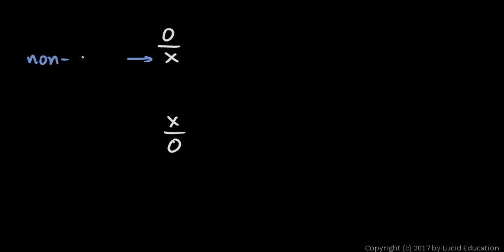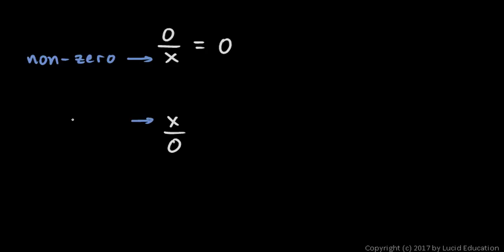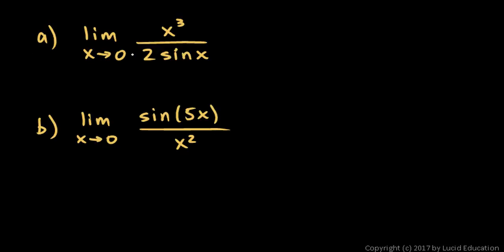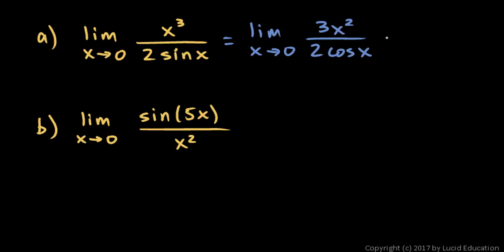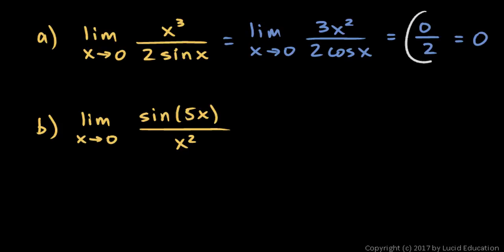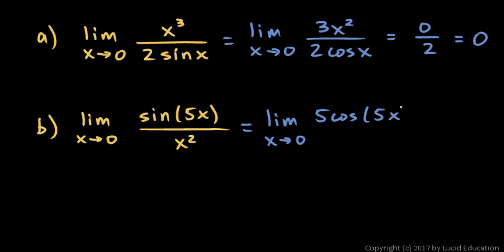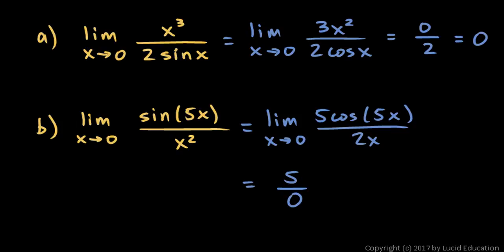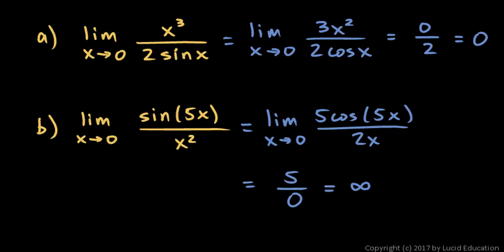Calculus 6.08e - Limits that Evaluate to Zero or Infinity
Using l'Hopital's Rule to find limits that evaluate to zero or infinity.